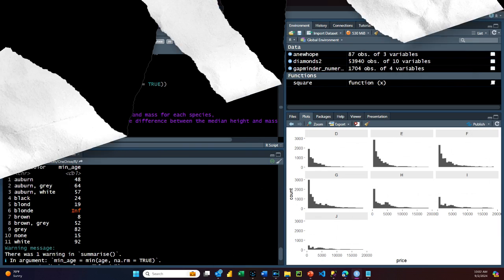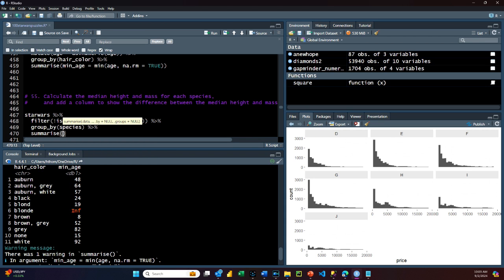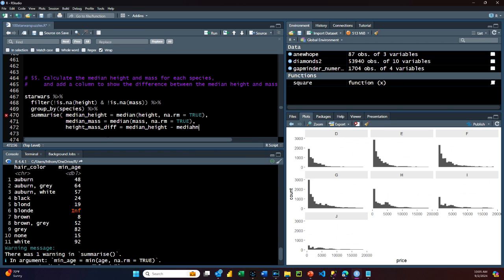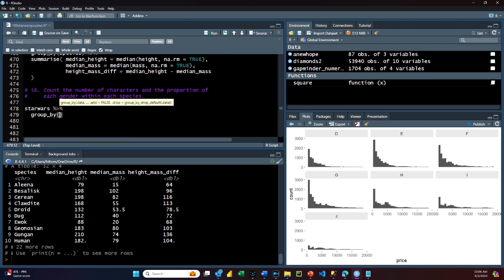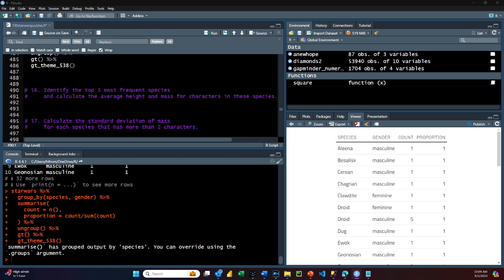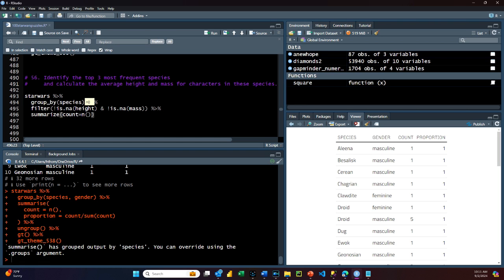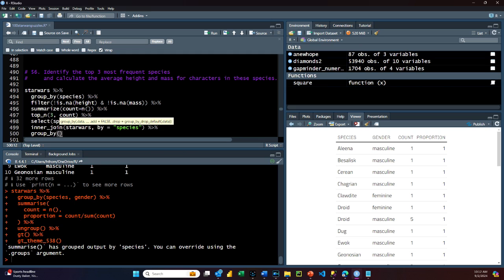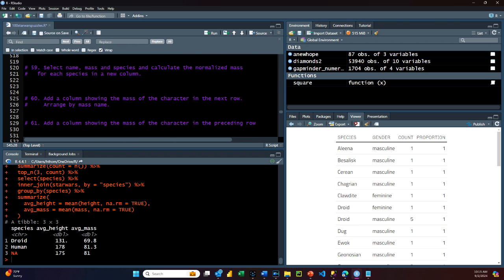R Wars: 100 tidyverse Puzzles 55-56 Count, Proportion, Top N